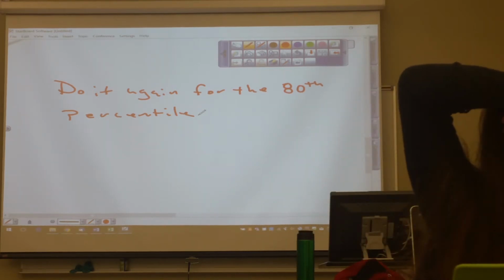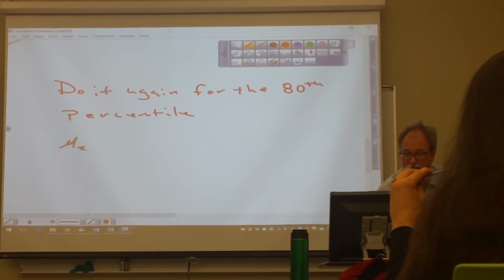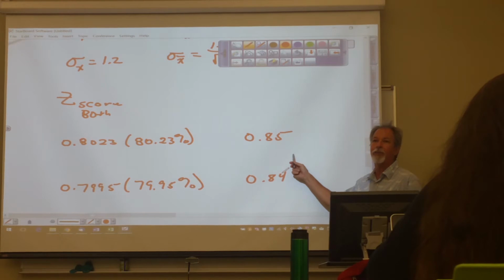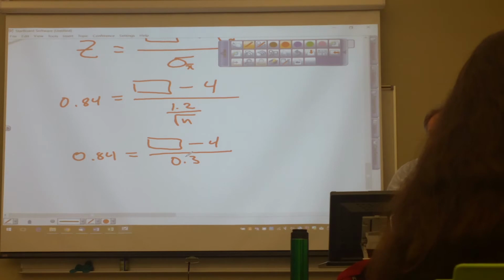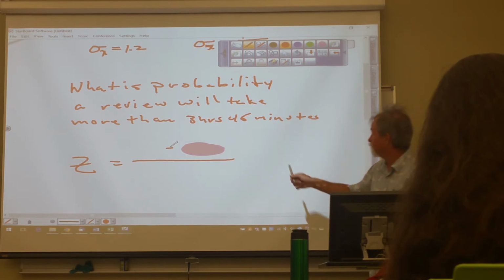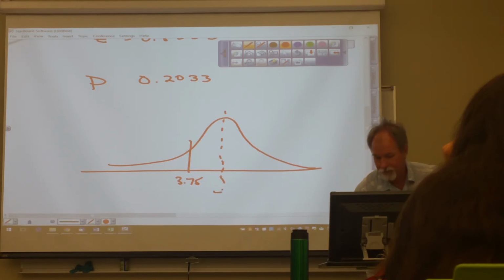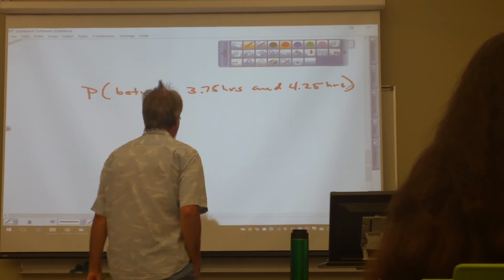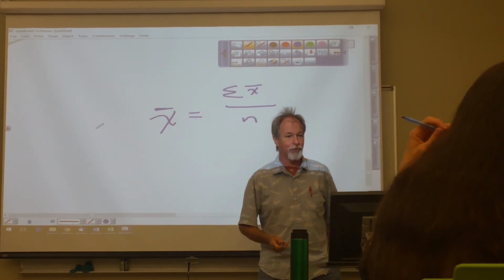Central Limit Thereom-3/22/2018(2)